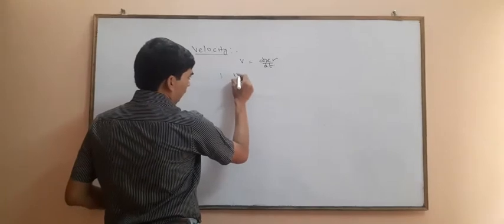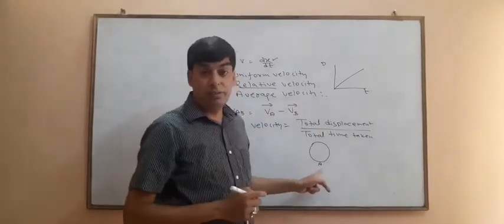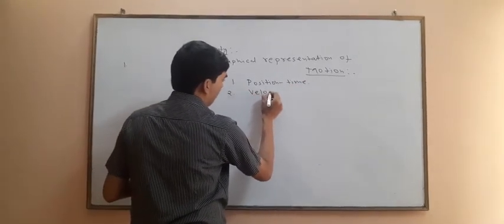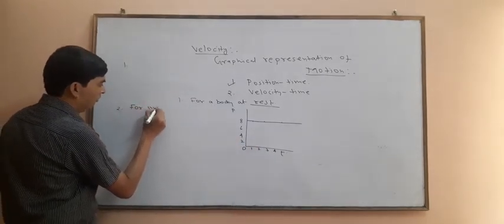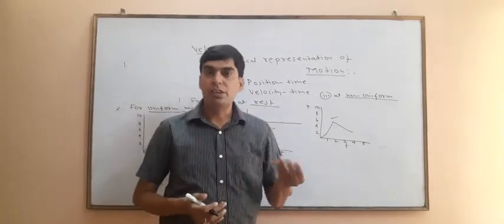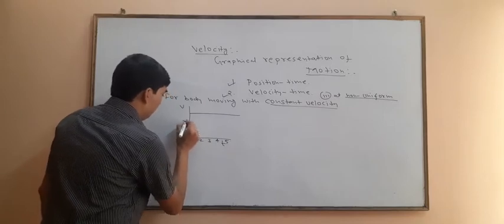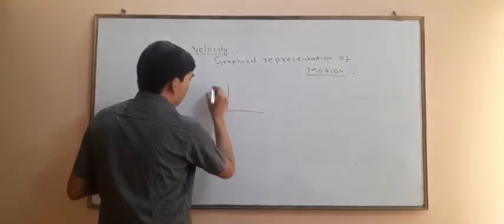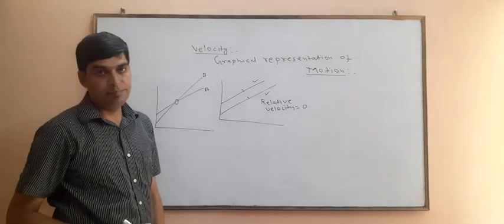Mechanics-2 Class XI by Bikash Roy